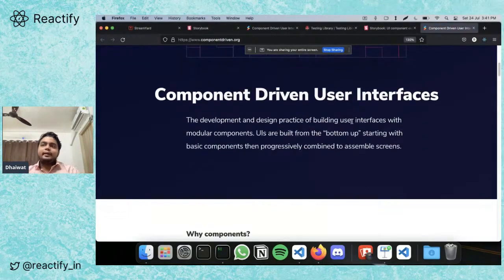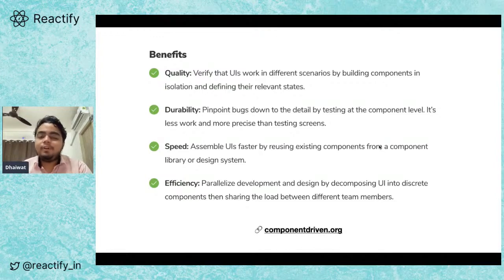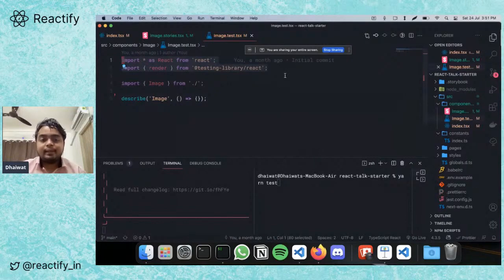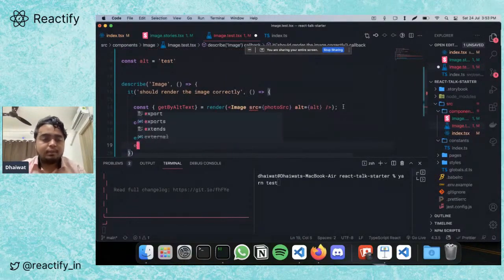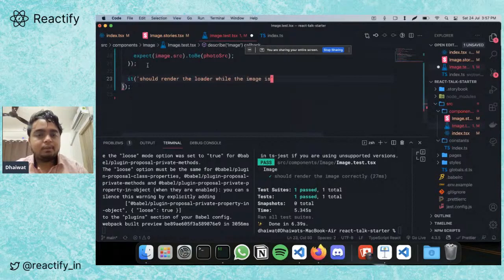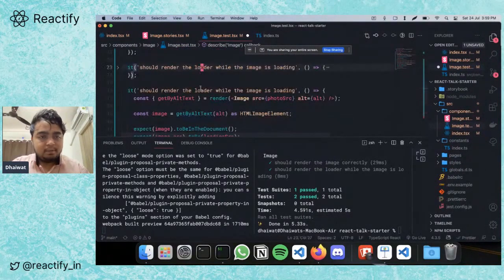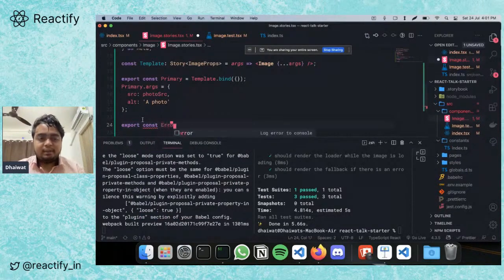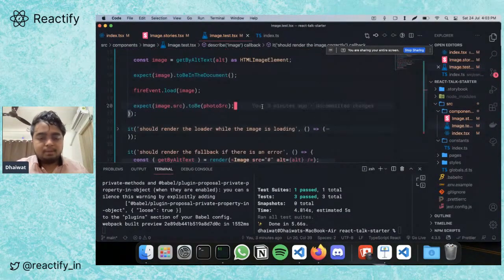Developing & testing React components in isolation by Dhaiwat Pandya